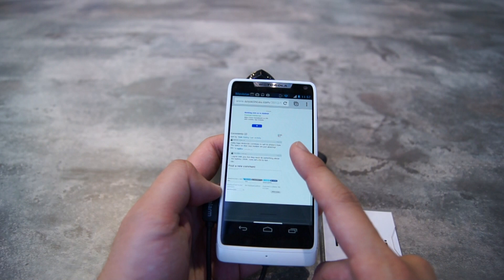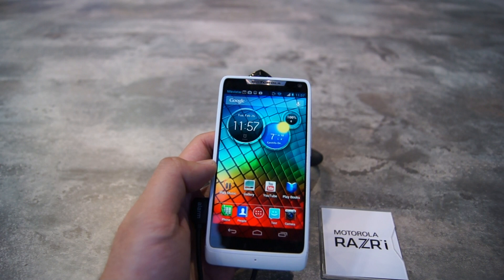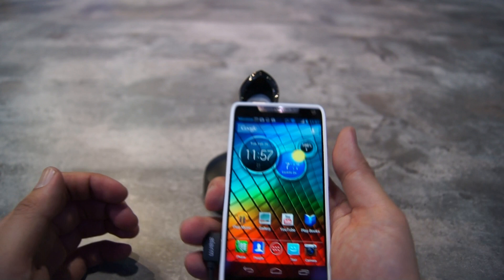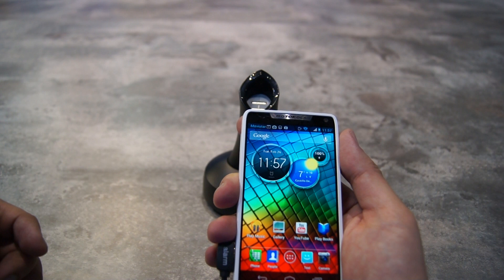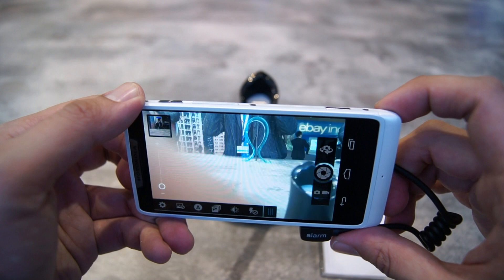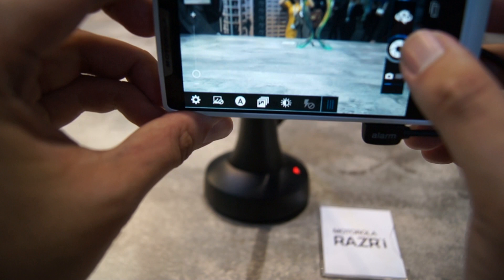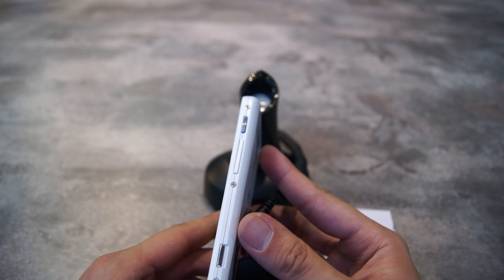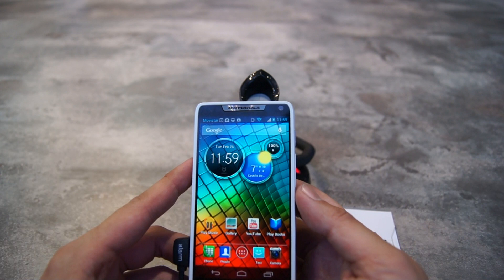Hands-On: Motorola RAZR i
We take a quick look at the Motorola RAZR i, their first Android smart phone that's powered with a single core 2GHz Intel Atom processor. The front comes with a familiar 4.3" Super AMOLED Advance display but the overall build feels smaller with thinner bezels and shorter height. The 8MP rear camera takes up 10 frames per second and the dedicate button lets you start up the camera from sleep under a second.

This special Mobile World Congress 2013 coverage is made possible with Acer.